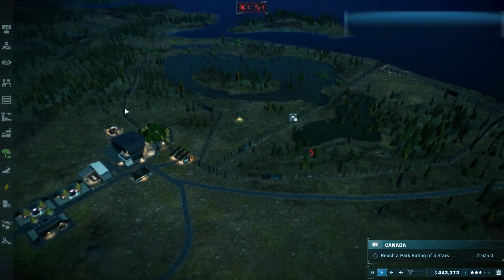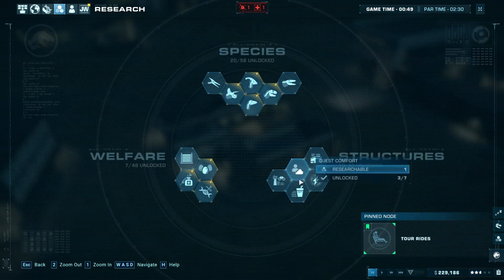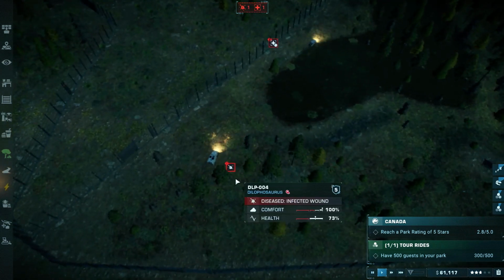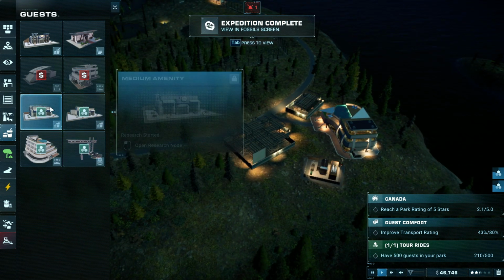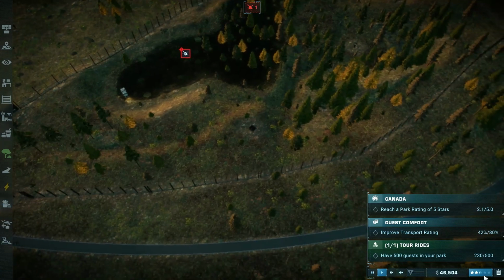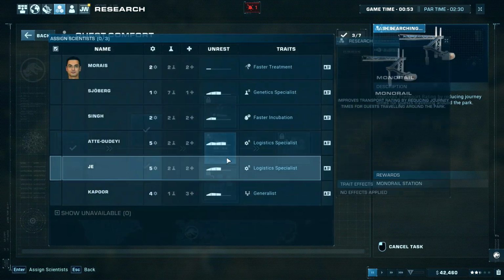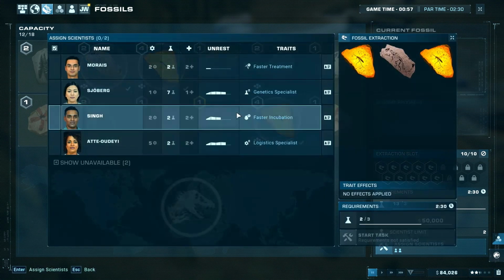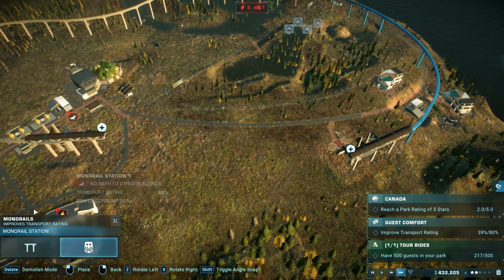researching new dinos! (Jurassic world evolution 2 challenge mode gameplay)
we also got the third star